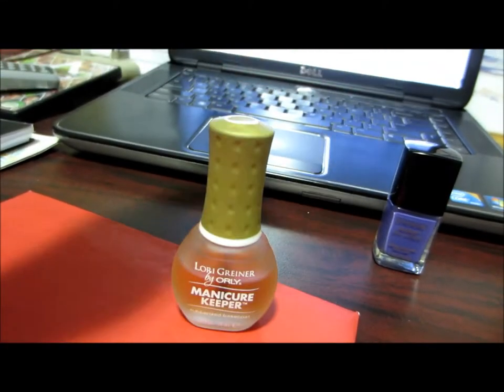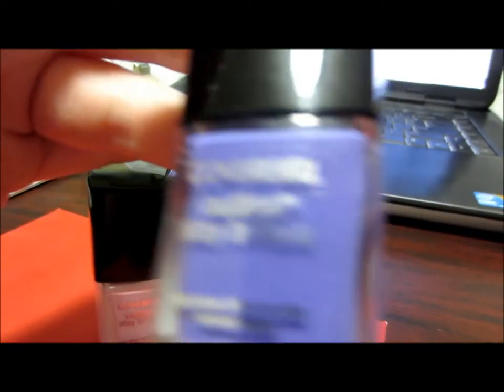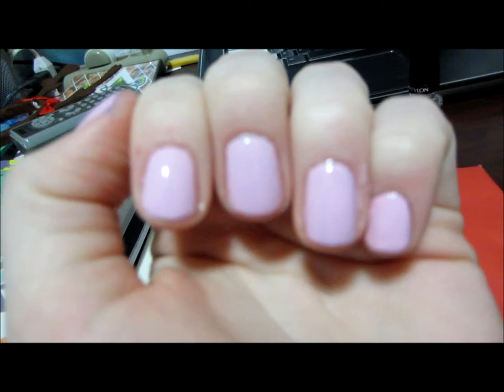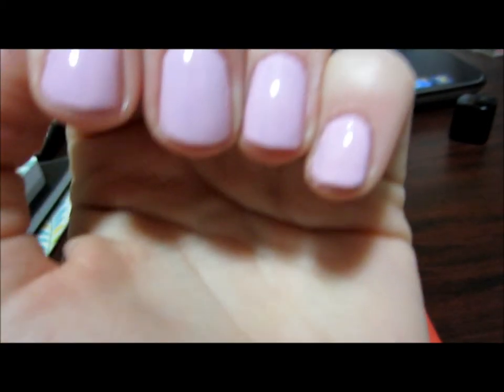Covergirl Outlast Nail Polish {First Impressions + Application}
I purchased the colors Pink-finity and Vio-last.  In this video, I demonstrate how the polish applies and comment on the consistency and opacity of this fairly new nail polish line.

The color on my nails at the beginning of the video is Prized Possession Purple from Nicole by OPI.